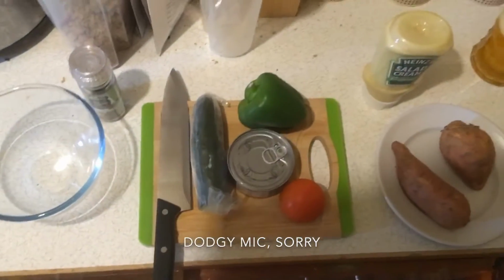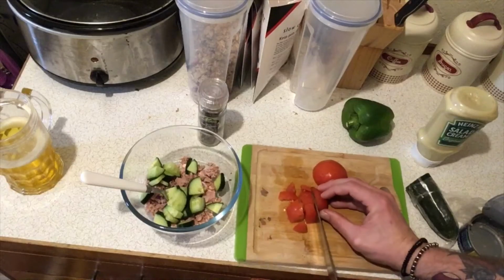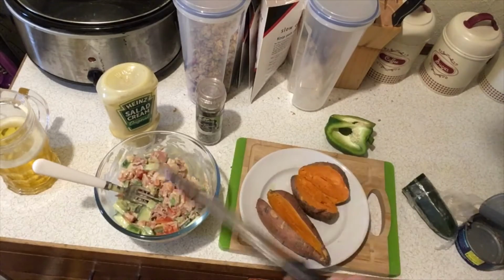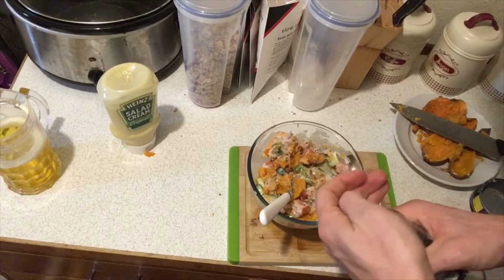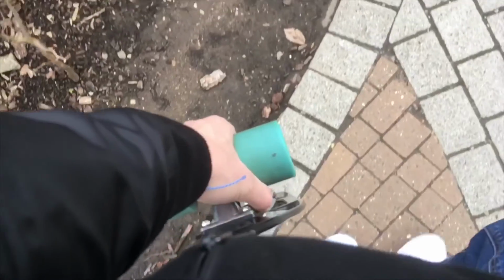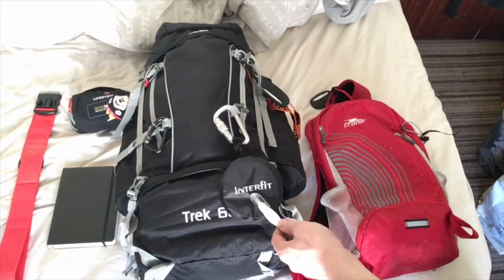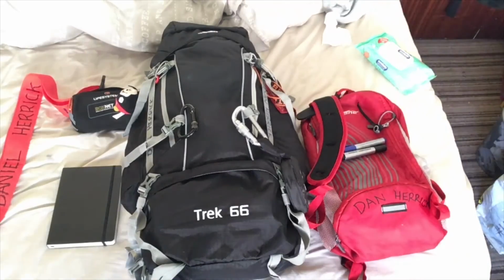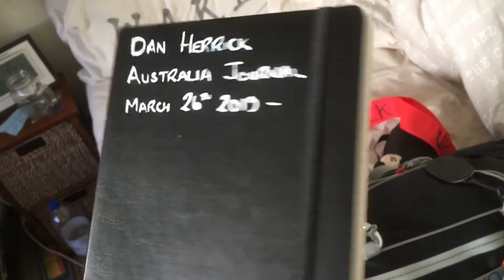Now it’s personal!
Well my bags are anyway. Thought I’d tag my bags just in case they go walkies somewhere, but I may have got a bit carried away...